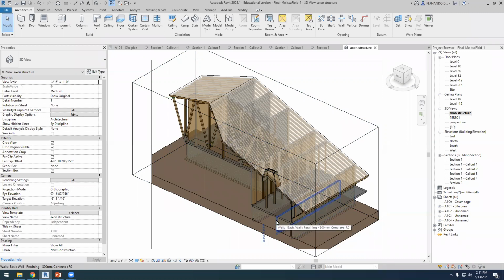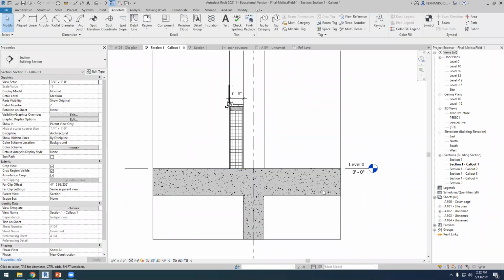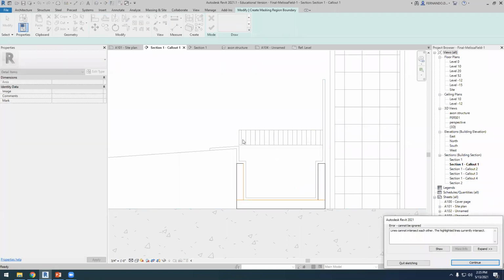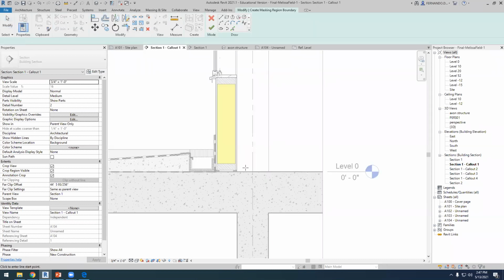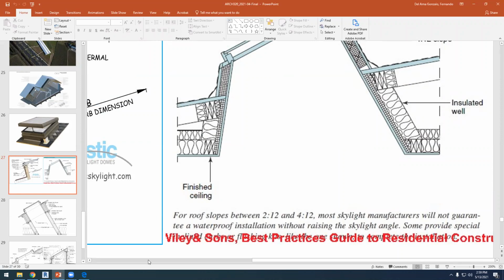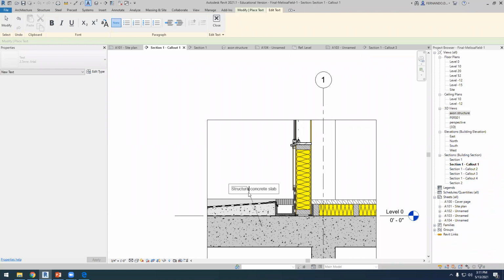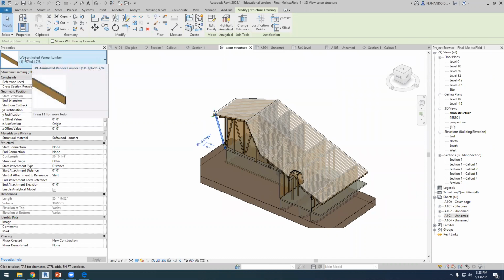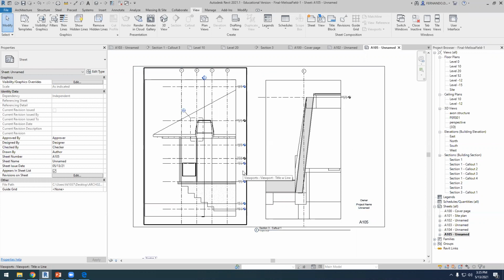Video ARCH320 Callouts 02